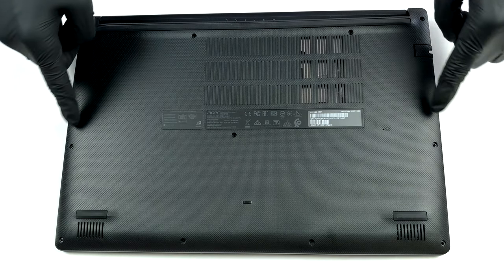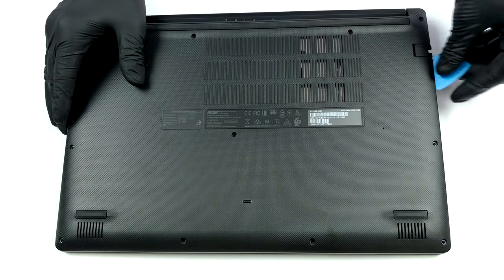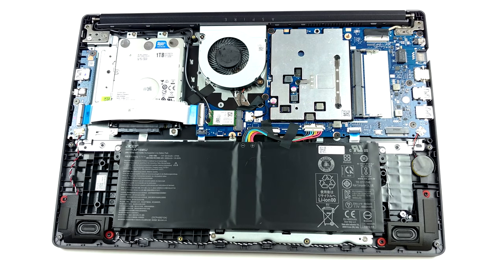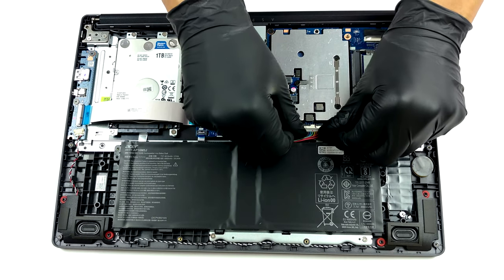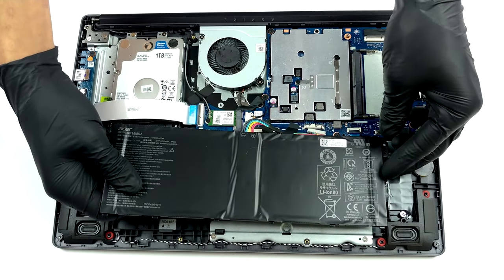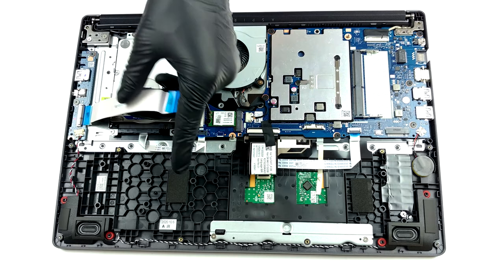🛠️ Acer Aspire 3 (A315-22) - disassembly and upgrade options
✅  LaptopMedia.com